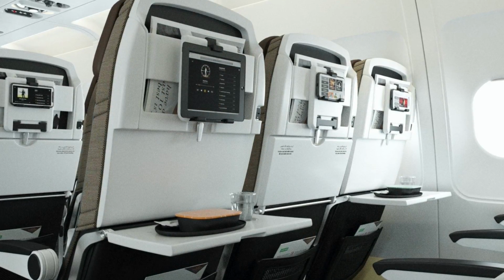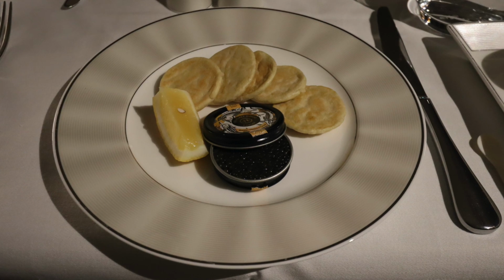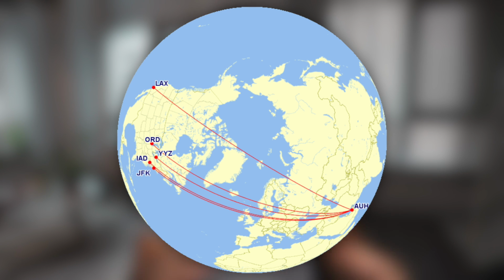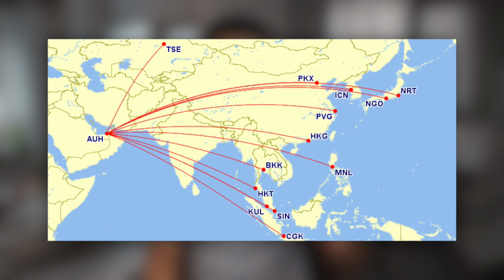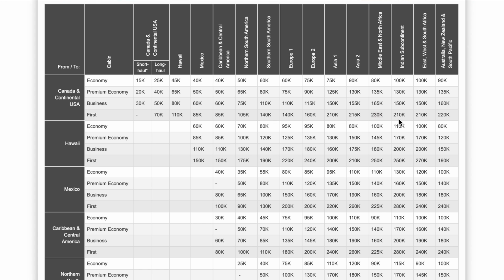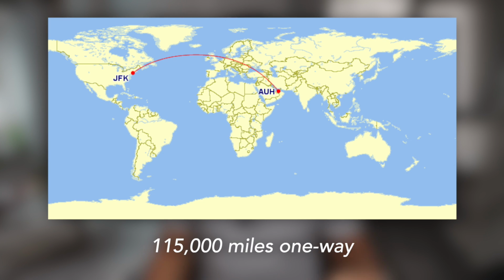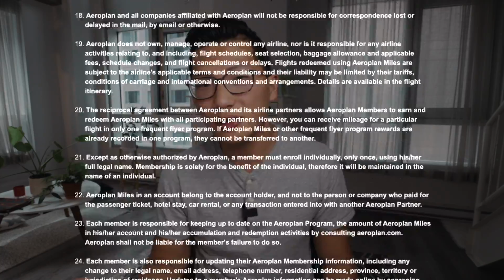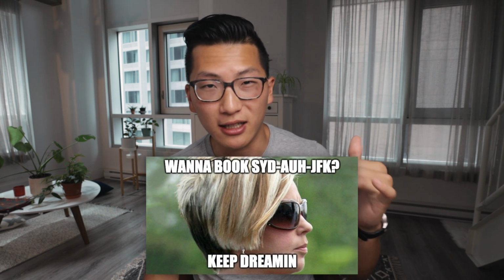Aeroplan & Etihad Airways: A Match Made in Heaven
(enter your email)

Last week bore witness to some of the most exciting news we've had in the Canadian Miles & Points landscape for a long time: the addition of Etihad Airways as the newest Aeroplan partner, with the full ability to redeem Aeroplan miles for Etihad First Class and, in particular, the Etihad A380 First Class Apartments.

Let's look at why this is such a groundbreaking development for anyone who holds Aeroplan miles, some of the best redemption sweet spots available (including how you can fly more First Class while spending fewer Aeroplan miles!) and the recommended way to search for availability and make your bookings.

We'll also discuss a few of the MPM issues that have affected Aeroplan in recent weeks, which will hopefully be resolved sooner rather than later, as well as why I believe we currently find ourselves in the "golden age" for Aeroplan miles.

As always, earn and burn – and the Etihad Apartments are certainly a fantastic way to burn!